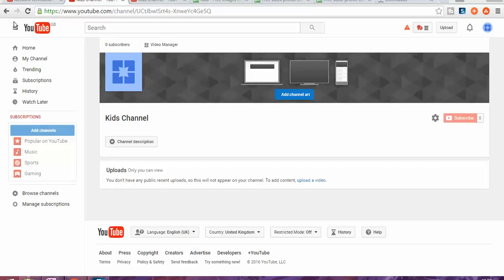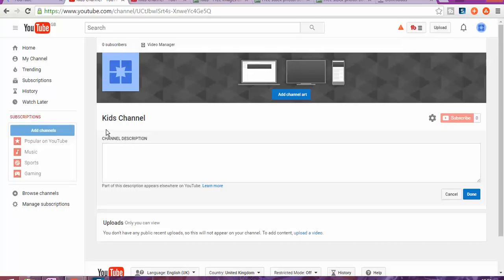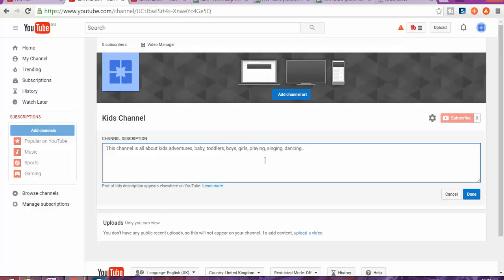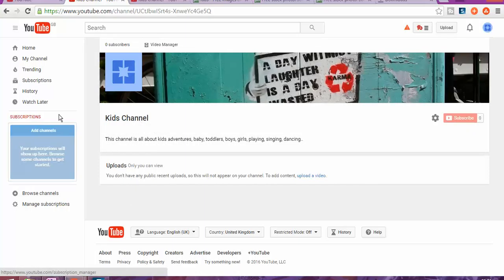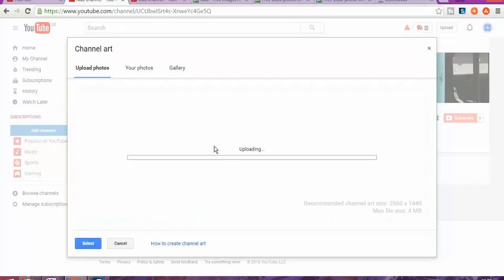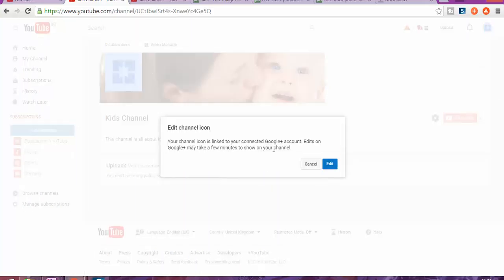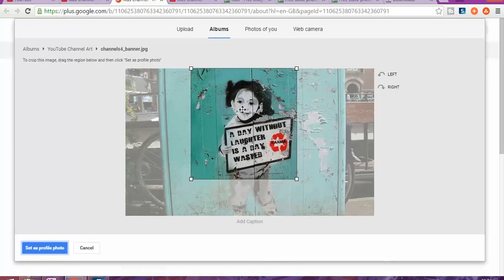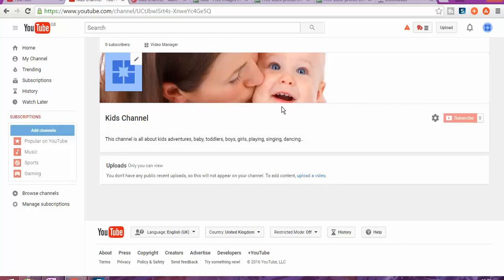how to make your YouTube channel page look good As A Kid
In this channel  Gervasio Da Gloria will show you how to make your channel page look good   how to  managed  your videos to be top on youtube. All secrets, strategies & tactics revealed! This  series of videos will be lessons, showing you how to become a successful YouTuber. I will share all my YouTube experiences, secrets, strategies & tactics with you.